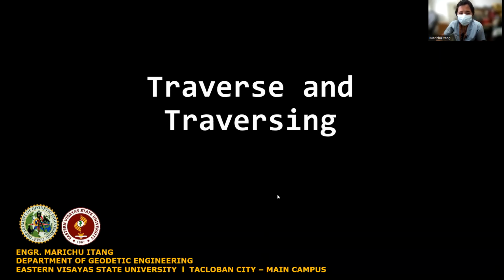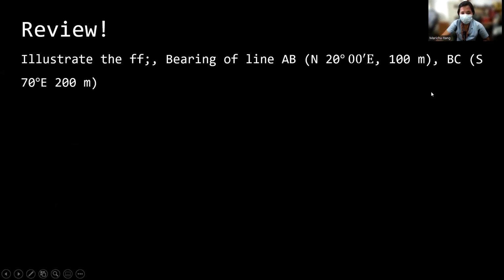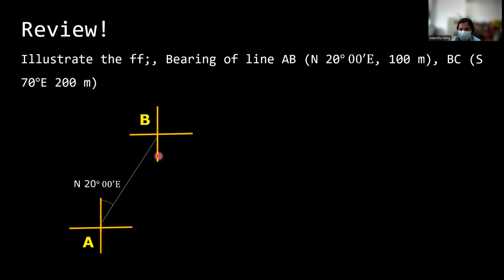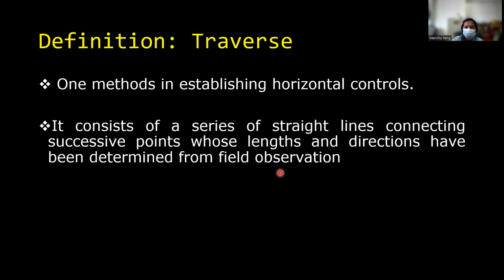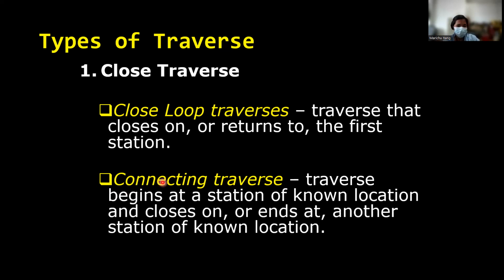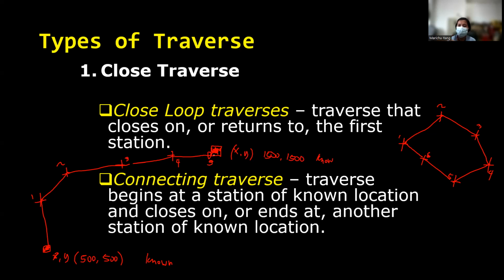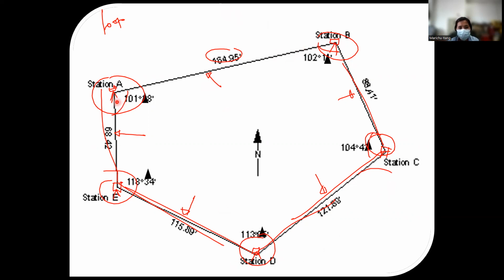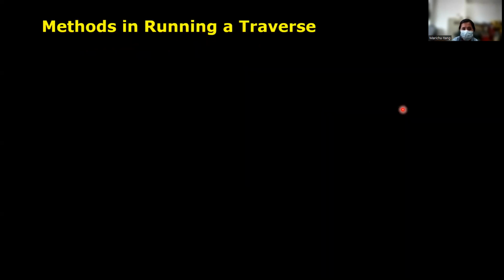Traverse and Traversing_Part I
Definition of Terms and Types of Traverse